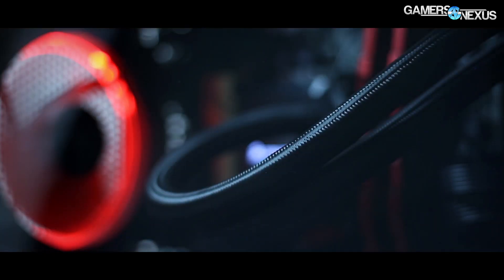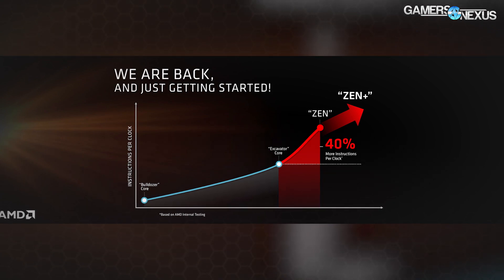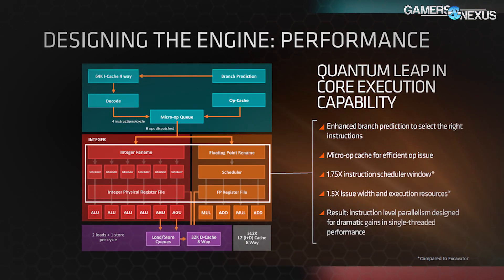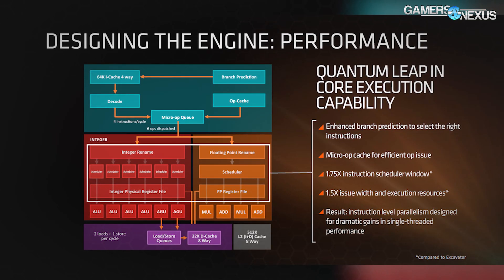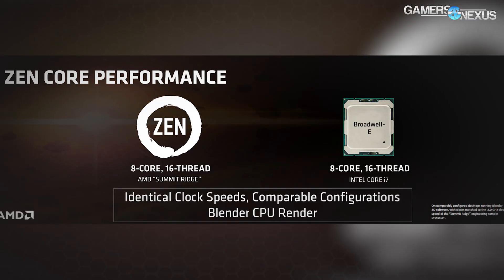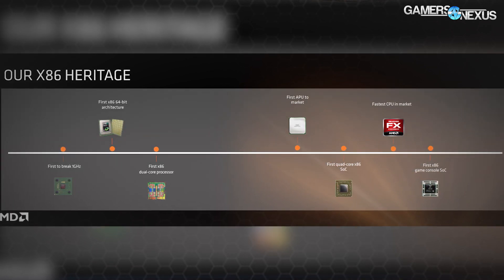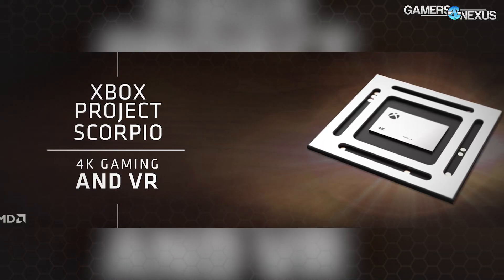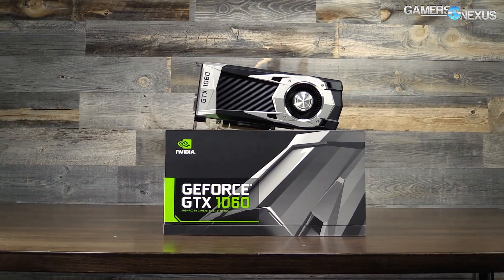HW News: AMD Zen Architecture, GTX 1060 3GB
The GTX 1060 3GB is apparently real, as are these preliminary performance results for AMD's Zen CPU architecture, featuring Summit Ridge.